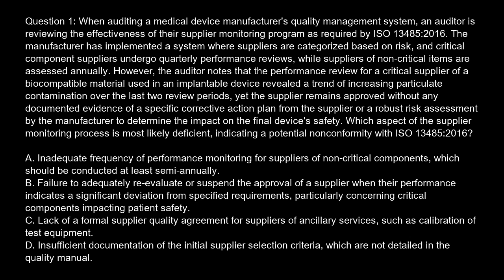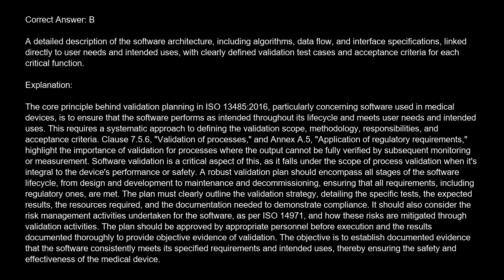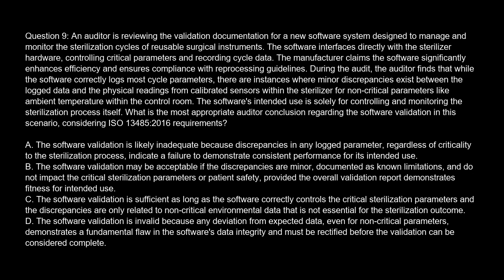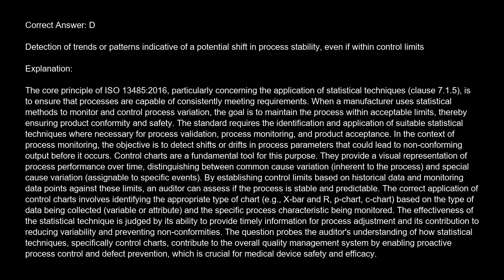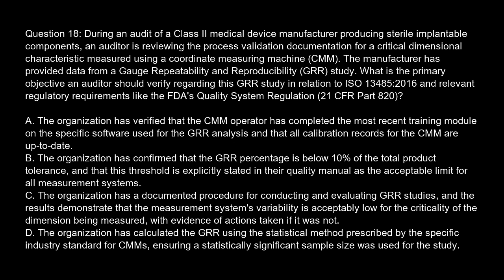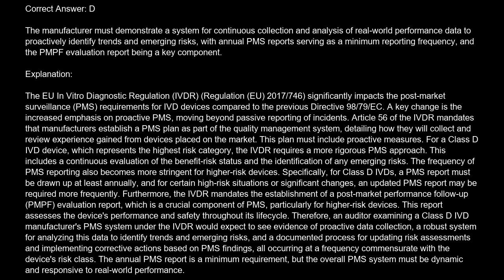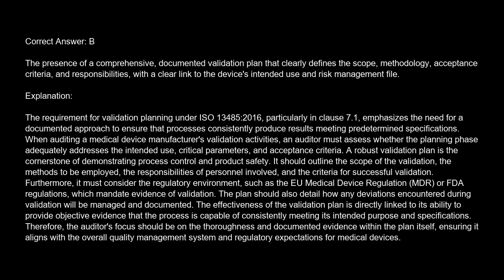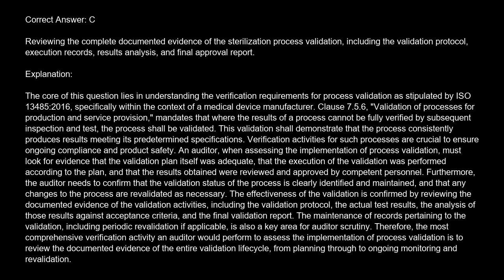ISO 13485 2016 Medical Devices Quality Management System Auditor Free Practice Test video